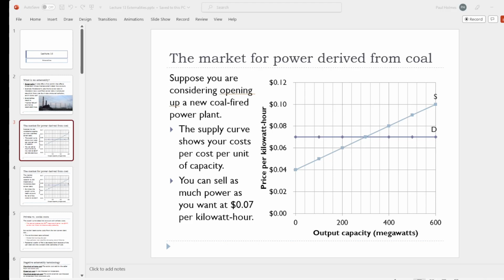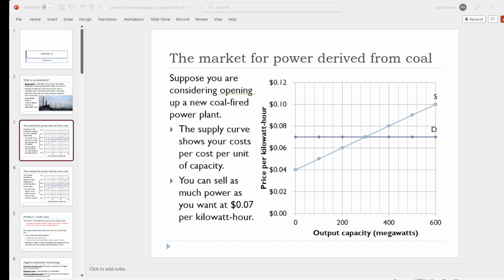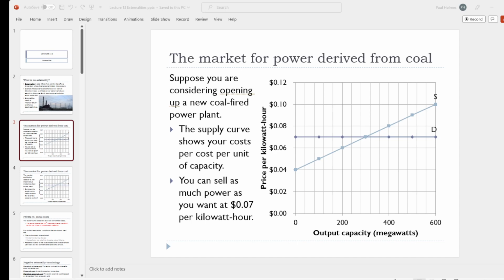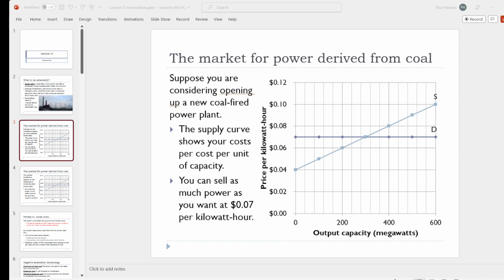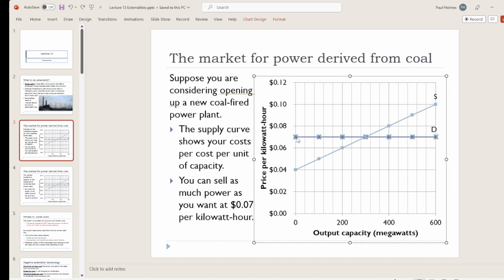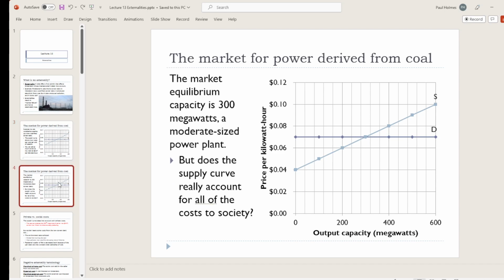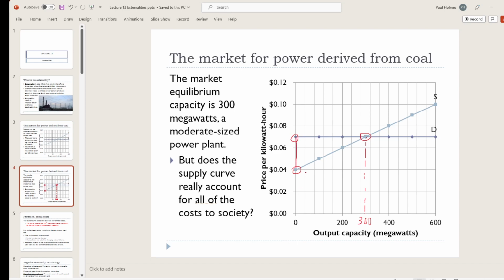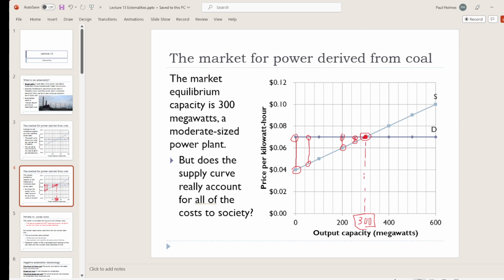Micro 13 2